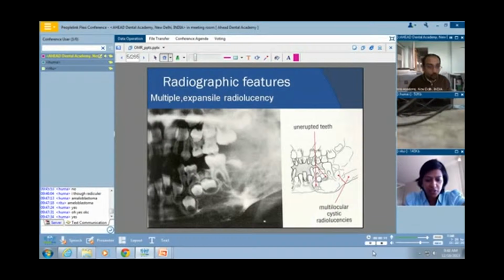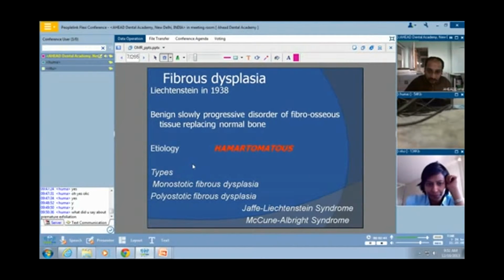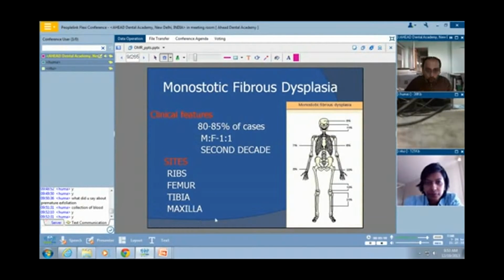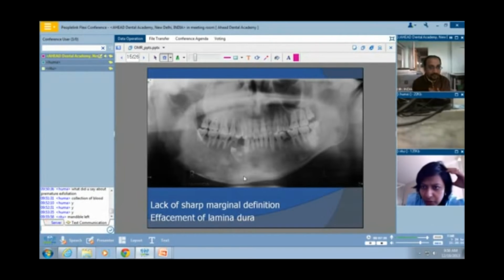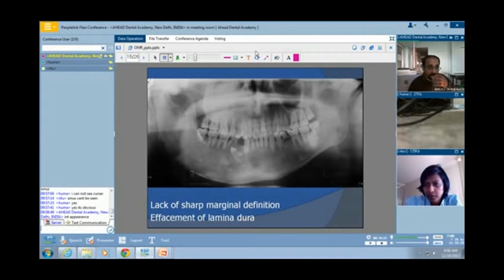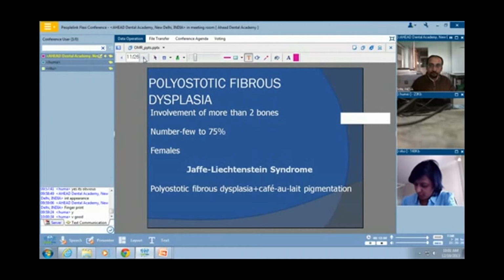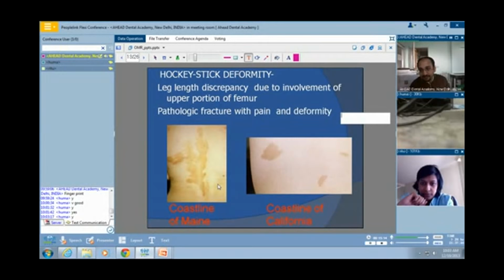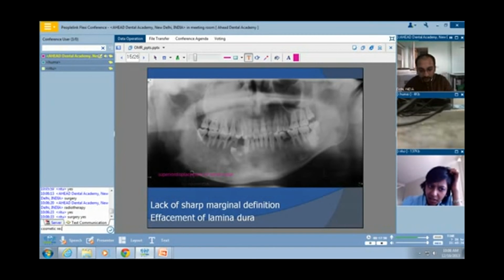Oral Medicine and Radiology live lectures Conducted by ahead Academy for AFK & ADC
·        Live Online Discussions of released AFK (NDEB) mcqs with explanations and notes.

·        Two way talk with expert university teachers and toppers at NDEB Canada.

·        Ask your doubts to enhance performance at AFK 2014.

·        Live lectures are FREE !

·        Limited attendance only

·        Apply now for FREE Online Discussions for NDEB (Canada)

·        Also available live lectures (webinars) for NBDE (USA), ADC (Australia), ORE (UK) DHA (Dubai)

TIME AND SCHEDULED :
Online Live Lectures for
NDEB (AFK Feb, 2014) & ADC (Prelims March, 2014)